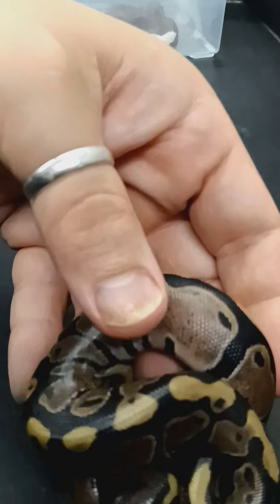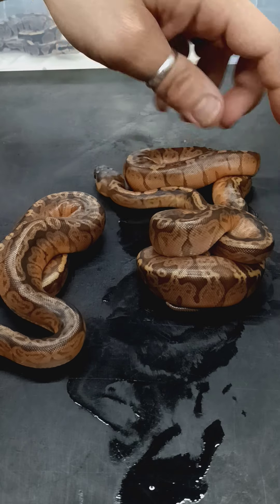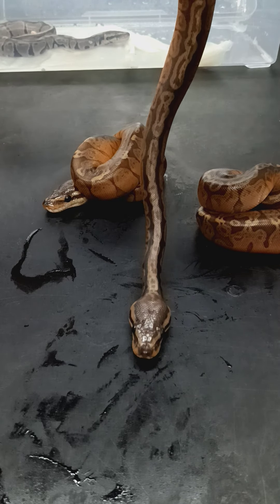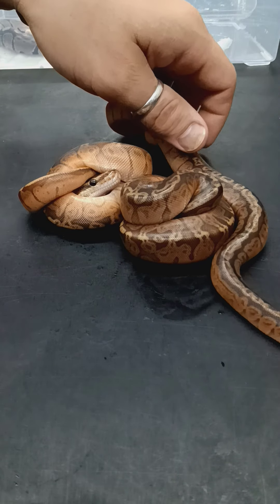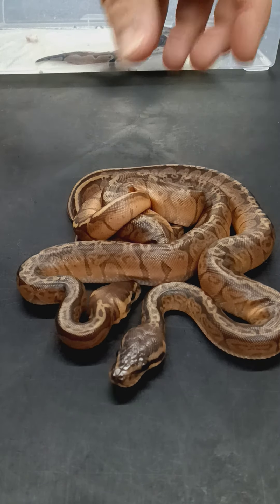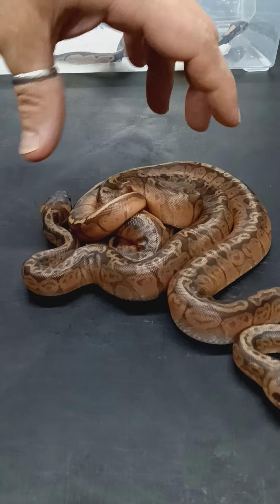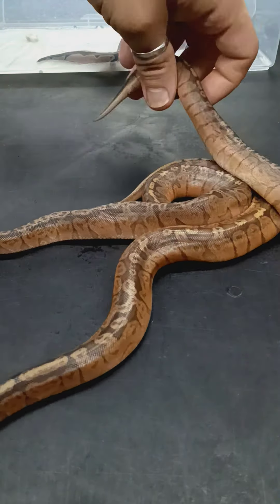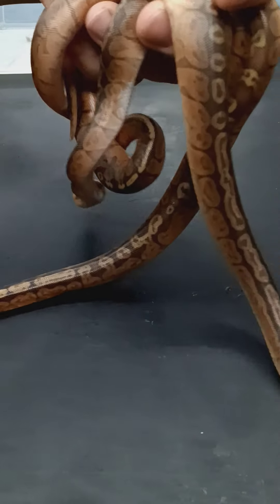Sunset clutch review 🌞